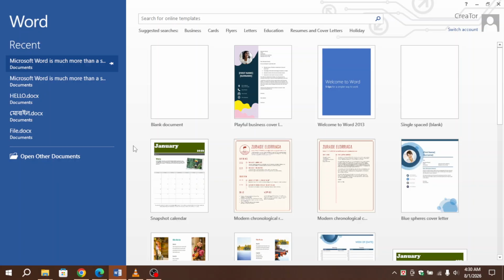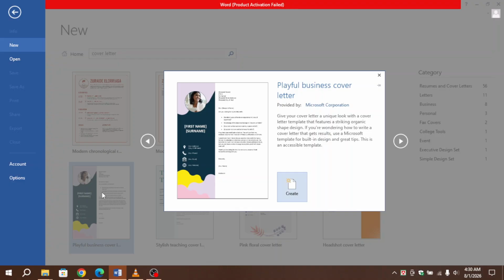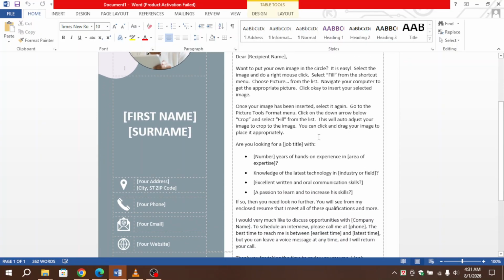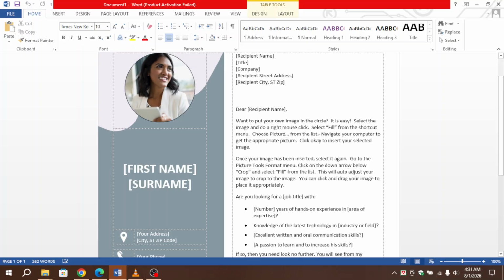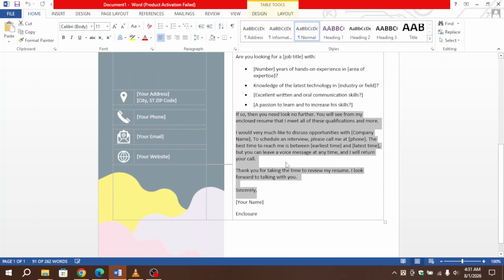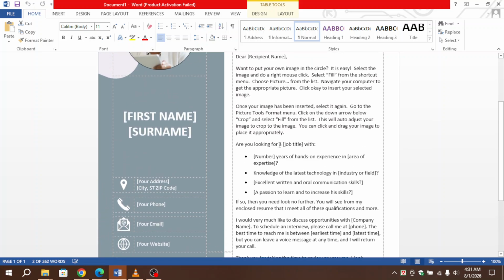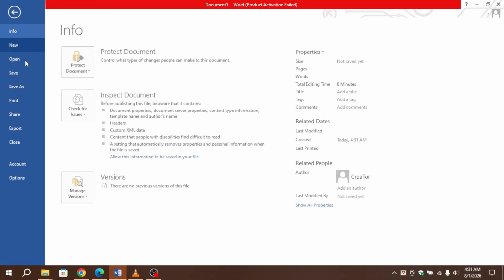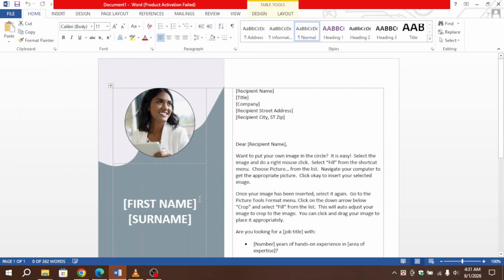How to Create a Cover Letter in Microsoft Word Full Guide 2026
Want to create a professional cover letter in Microsoft Word to accompany your resume? In this Full Guide 2026, you'll learn how to create a cover letter in Microsoft Word on Windows, Mac, Android, iPhone, and supported web browsers using built-in templates and formatting tools. Whether you're applying for your first job, changing careers, applying for internships, or submitting applications for professional positions, this step-by-step tutorial covers everything you need to know. Learn how to choose a cover letter template, format your document, add your contact information, write a compelling introduction, highlight your qualifications and achievements, customize fonts and layouts, proofread your letter, save it as a PDF, and prepare it for online or printed job applications. You'll also discover tips for writing an ATS-friendly cover letter, matching it with your resume, avoiding common writing mistakes, and getting the most out of Microsoft Word's professional document creation features. Follow this complete Microsoft Word tutorial to create an impressive cover letter and strengthen your job applications in 2026.